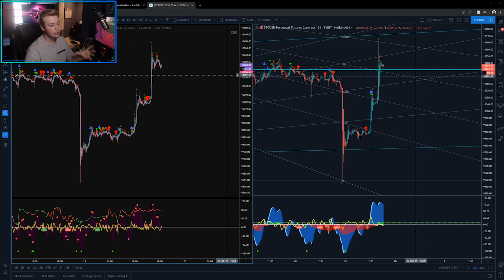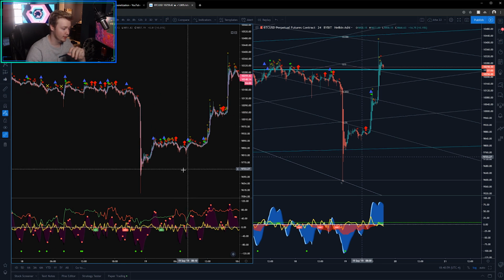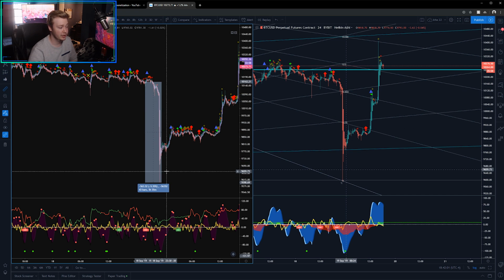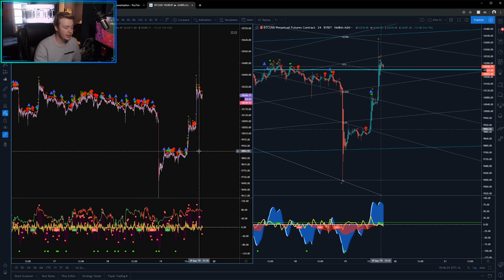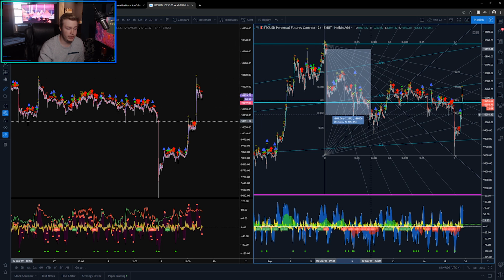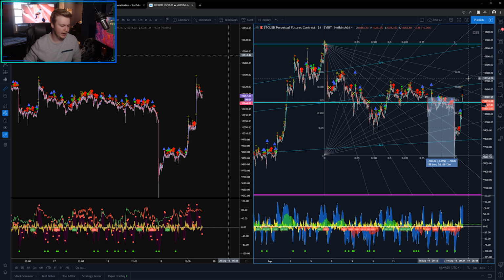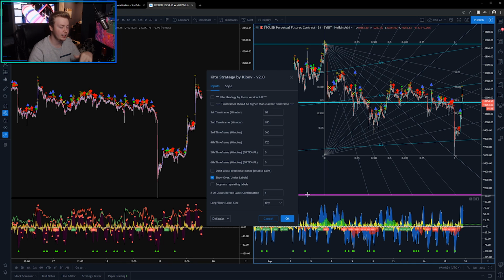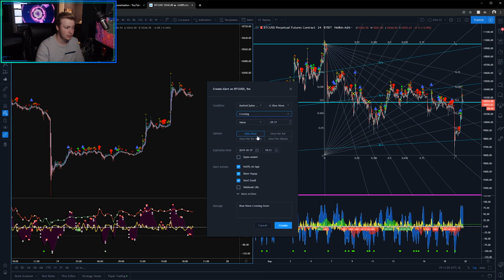Kite Crossing Update!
If you want to get into contact with me my discord username is Kite#2136